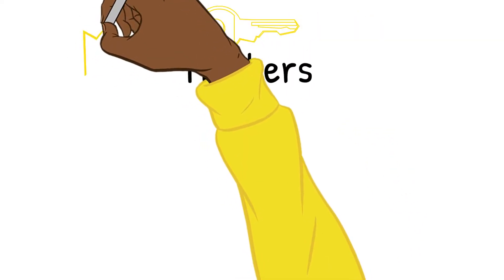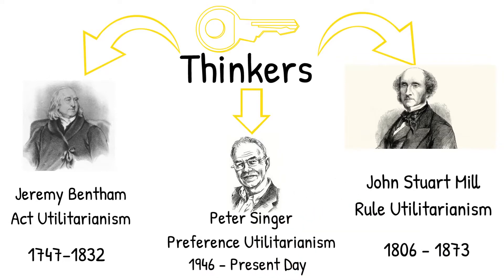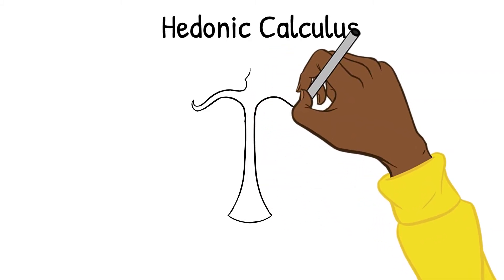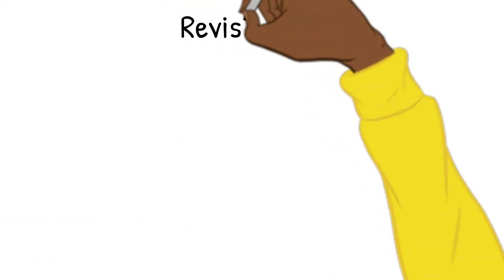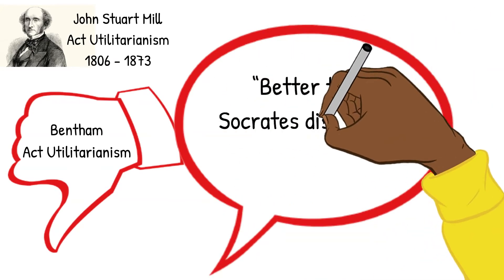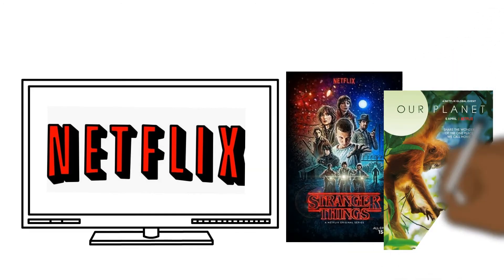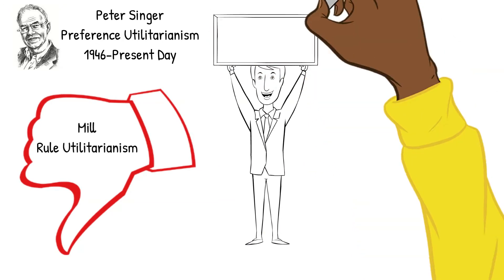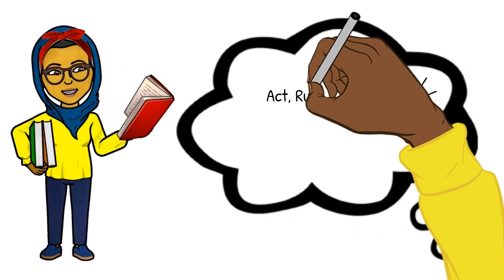Utilitarianism In Under 5 Minutes | Theory In 5